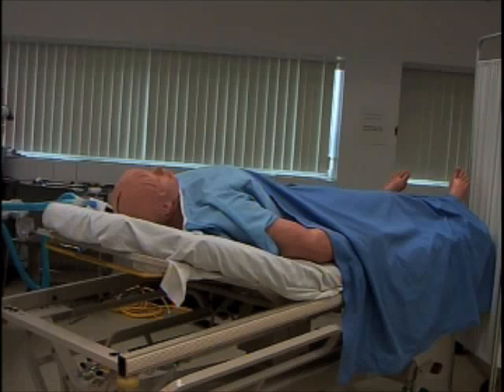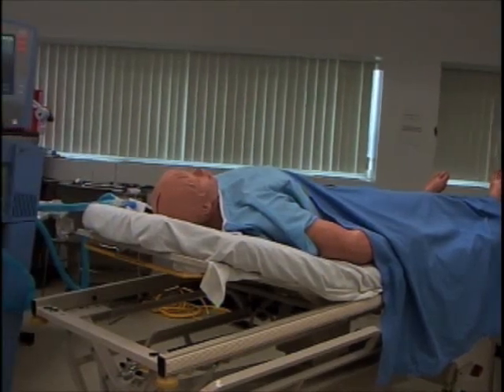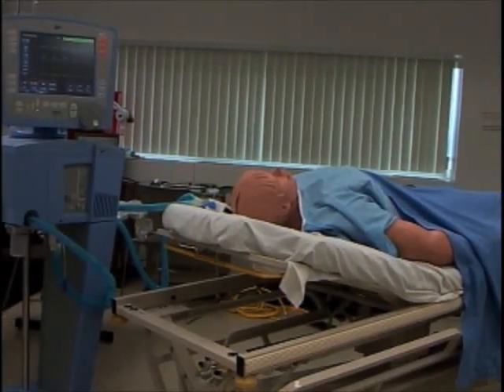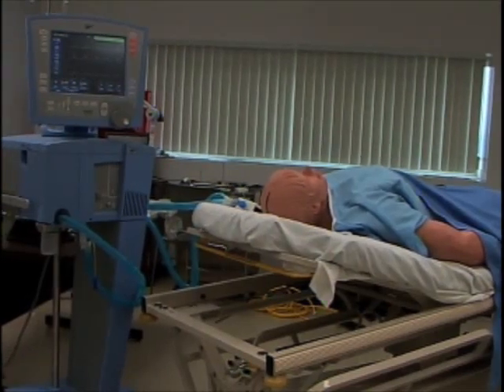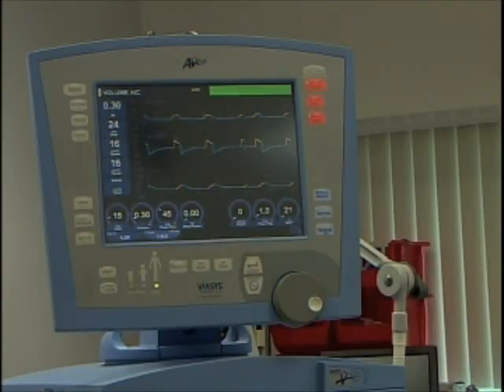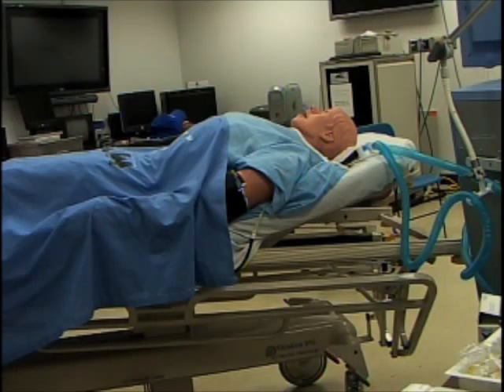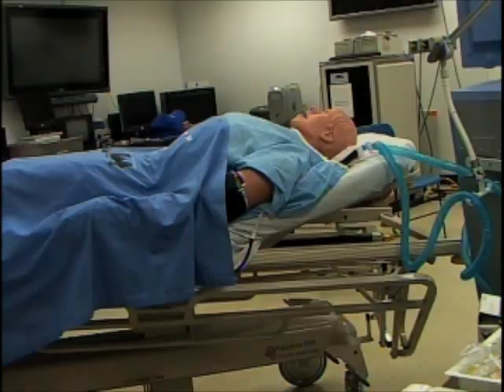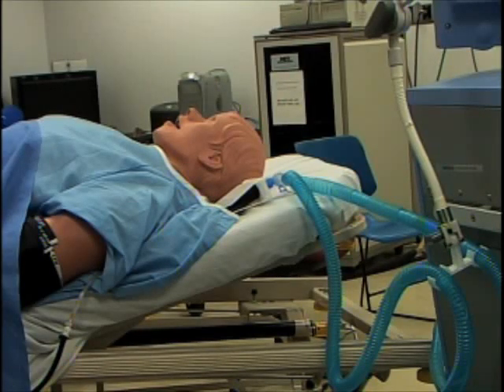BMCC's Respiratory Therapy Program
A team representing BMCC's respiratory therapy program recently won the 2007 Sputum Bowl — an academic competition that tests players' knowledge of pulmonary function, pediatrics, neonatology, microbiology, physiology and related areas. Sweetening the victory was the fact that the field was dominated by four-year schools — LIU, SUNY-Stony Brook, and Molloy College.

To be sure, first-place showings are nothing new for BMCC, which has won five out of the past six years and also in 1987, 1992 and 2001, 2002, 2004, 2006. "The questions were very tough and some touched on areas that our students hadn't yet covered," says team coach, Neil Rodia, an associate professor. "But they weren't fazed. They really hit the books and prepared well." Team member James Wehrman admits to being "incredibly nervous" beforehand. "When it over, I was so overwhelmed that it didn't hit me for at least 10 minutes," he says. "Meanwhile, my teammates were jumping out of their chairs."